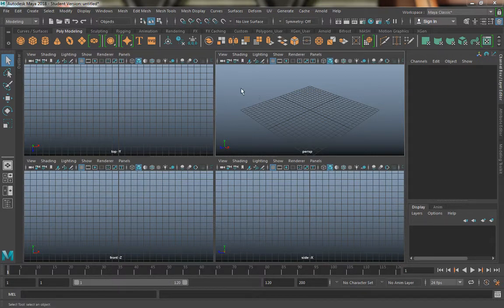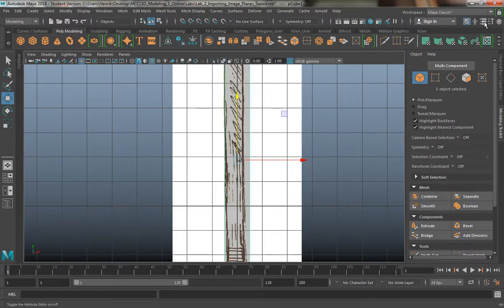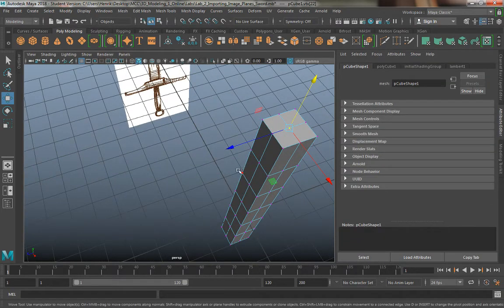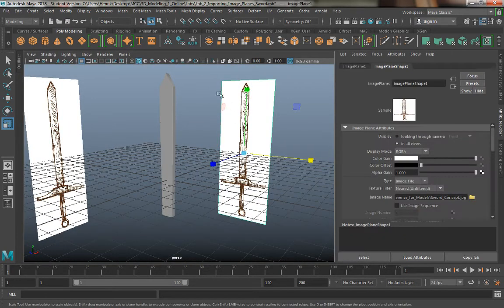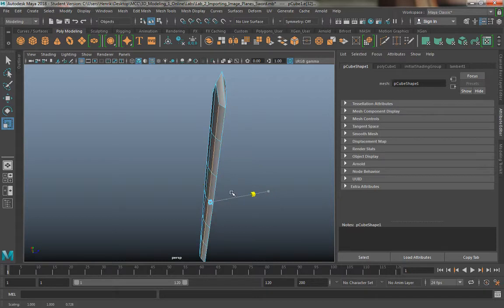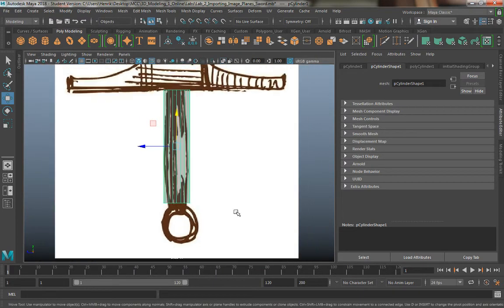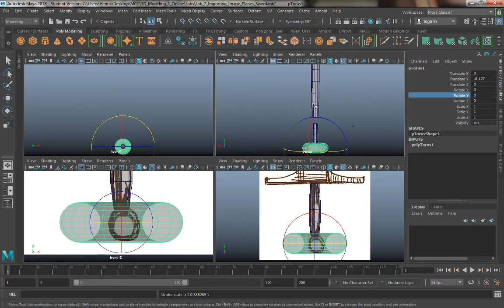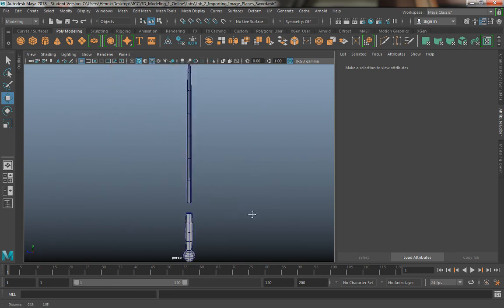Autodesk Maya - Attribute Editor & Modeling